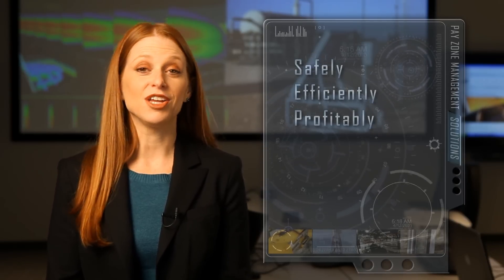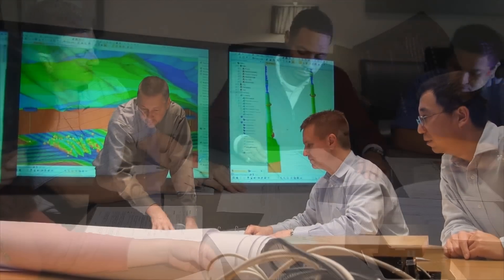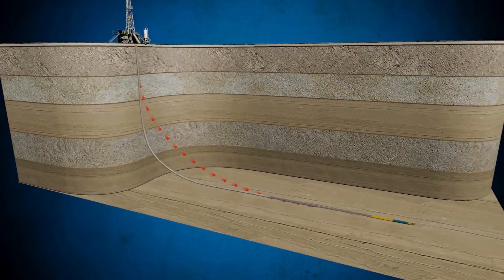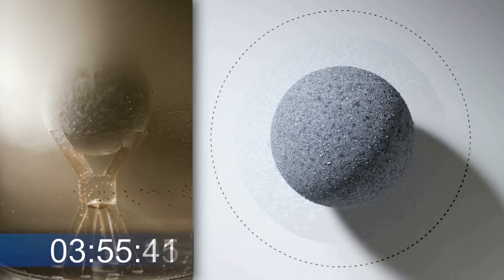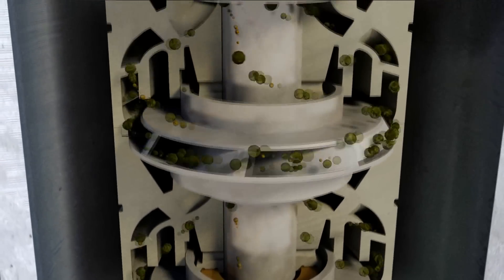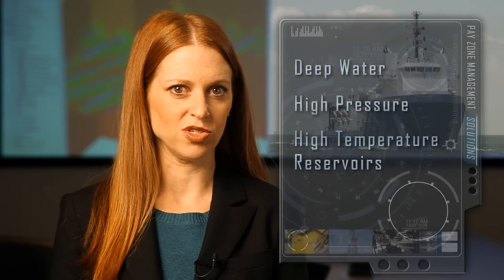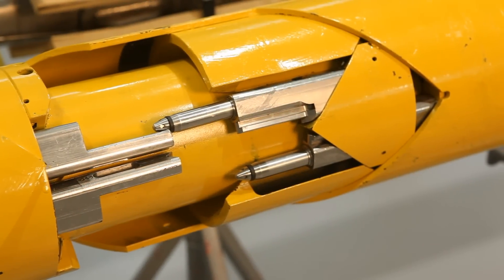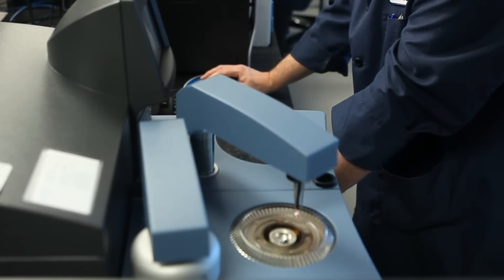Pay Zone Management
Baker Hughes is focused on enabling customers to extract the most value from their oil and gas pay zones. As part of this mission, we constantly develop practical innovations to solve your pay zone problems, reduce risk, and increase ultimate recovery.
To learn more about our pay zone management solutions, visit our